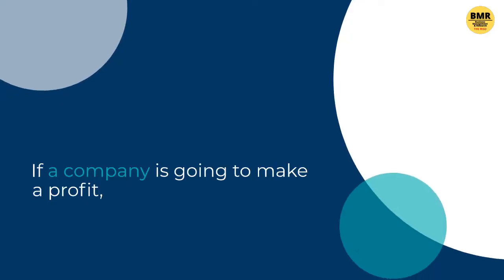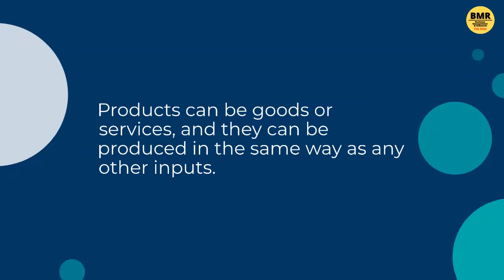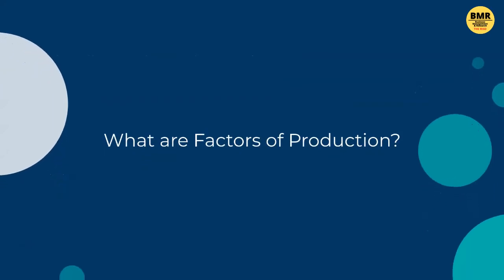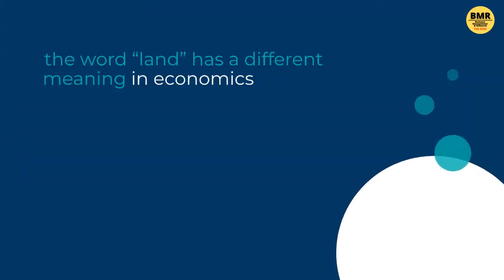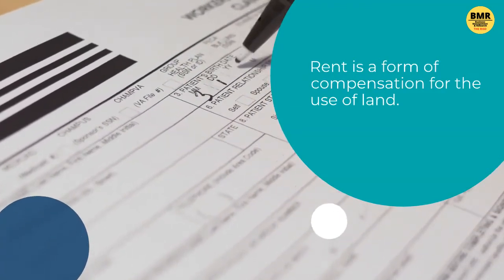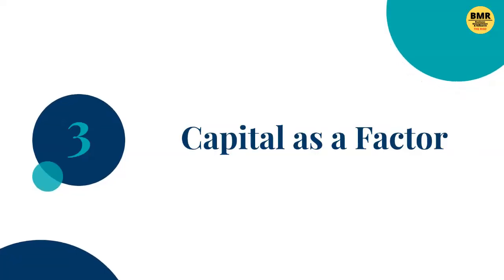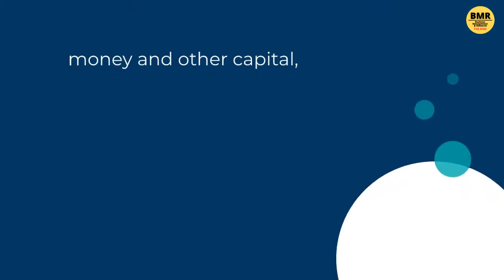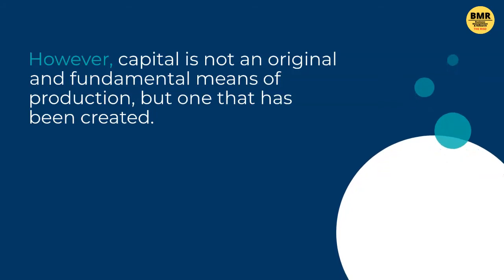What are the Factors of Production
Hi